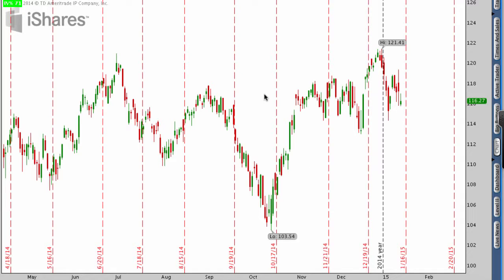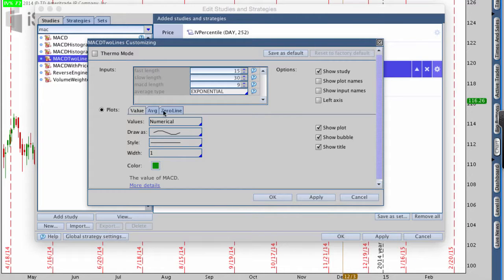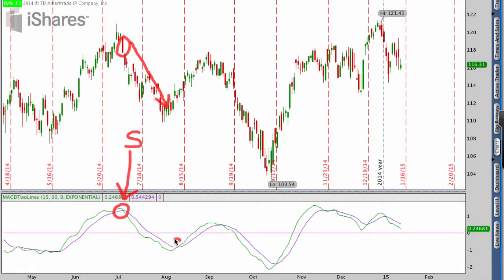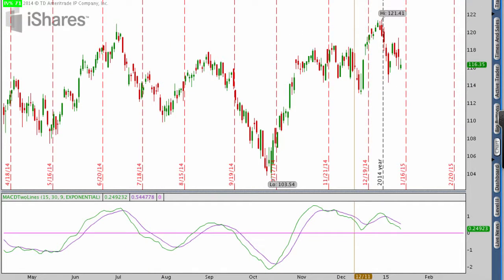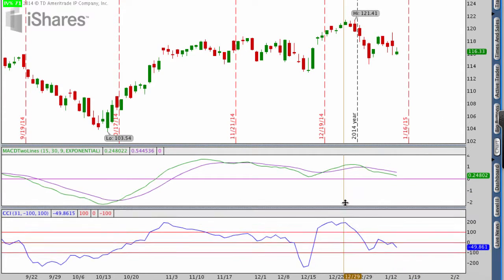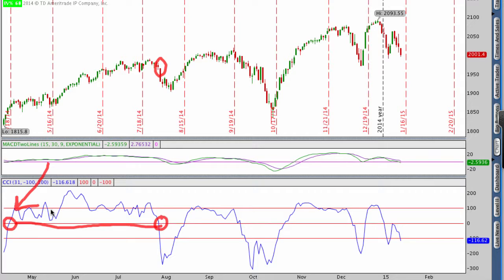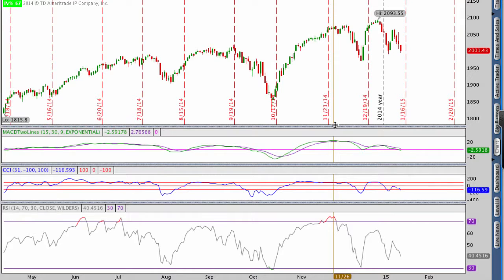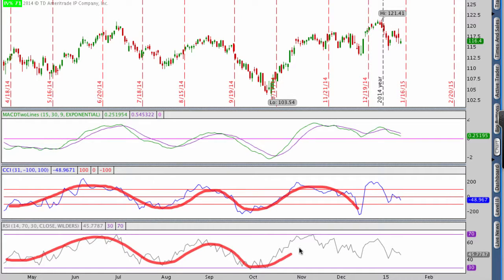★ Penny Stocks Account | Learn How I Turned $15,253 into $2,410,718 trading Biotech stocks…